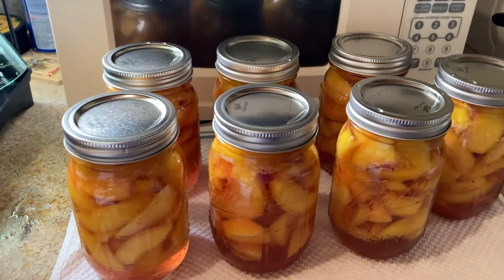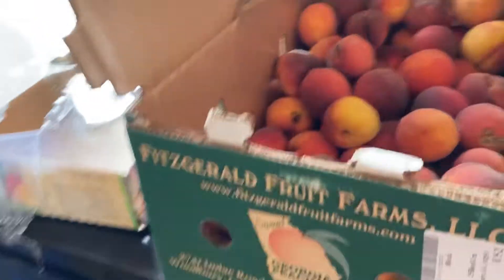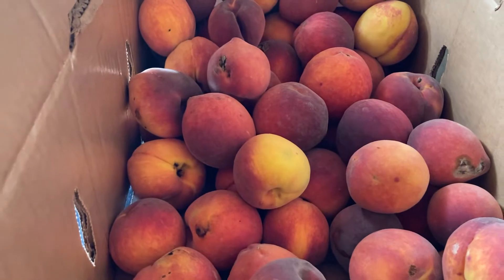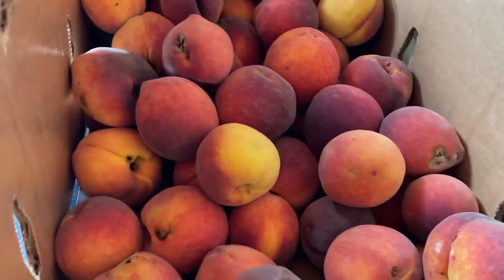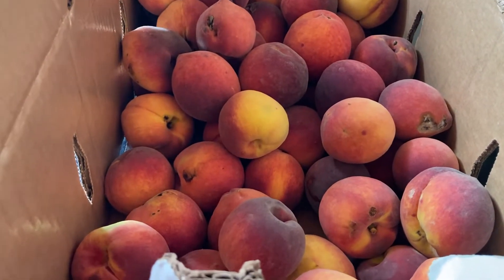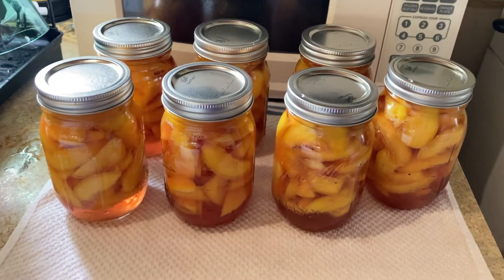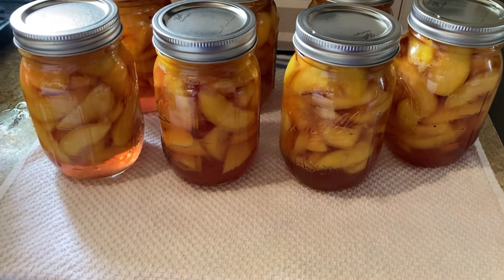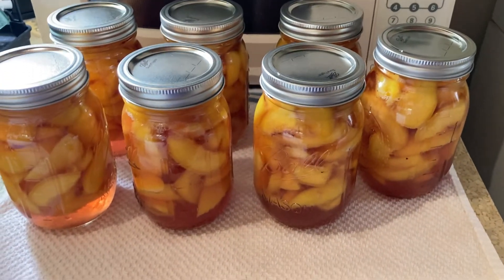Canning Peaches from the Local Fruit Stand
First batch of peaches canned and lots more to go